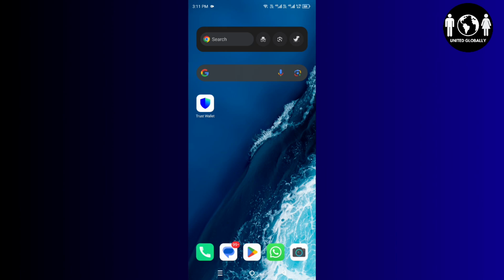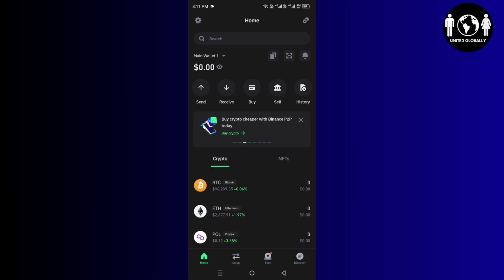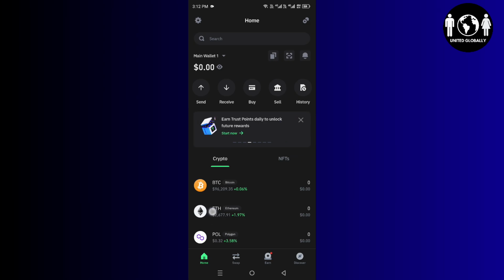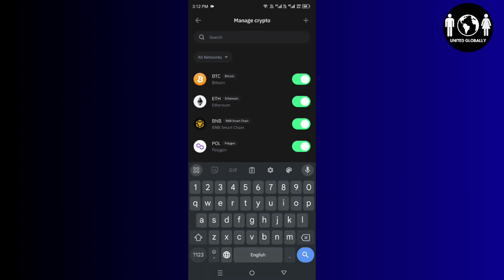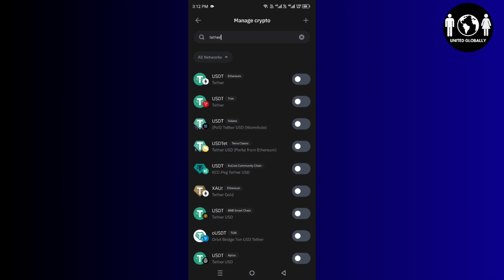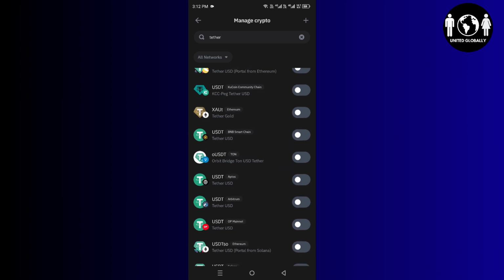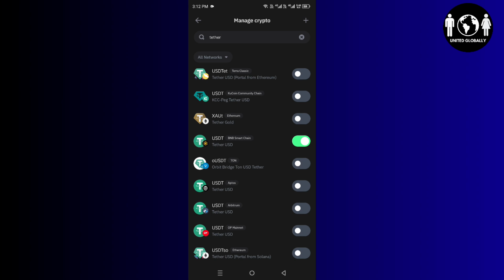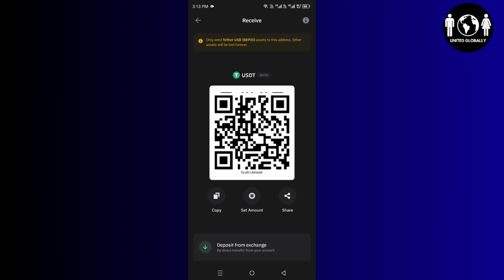How to Add USDT BEP20 to Trust Wallet (Full Guide)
Learn how to add USDT BEP20 to Trust Wallet with this full guide. Follow the step-by-step instructions in this video to easily add USDT BEP20 to your Trust Wallet.